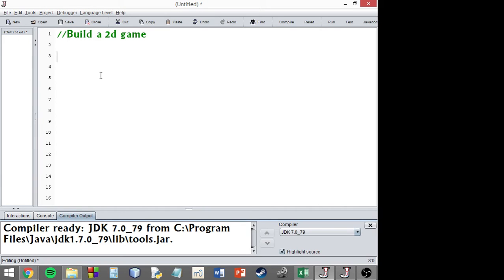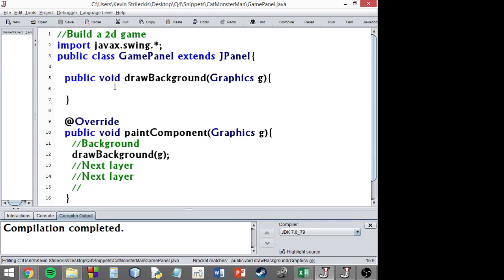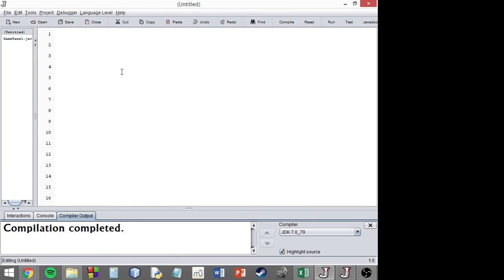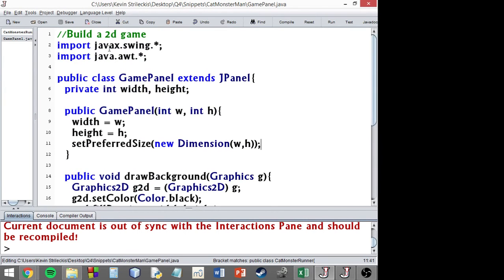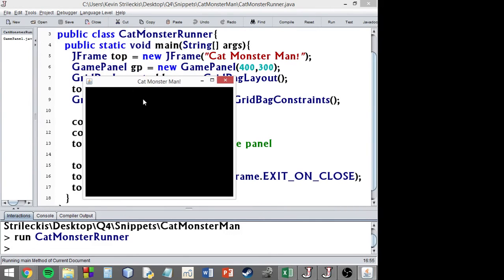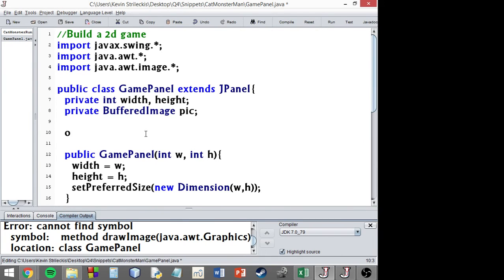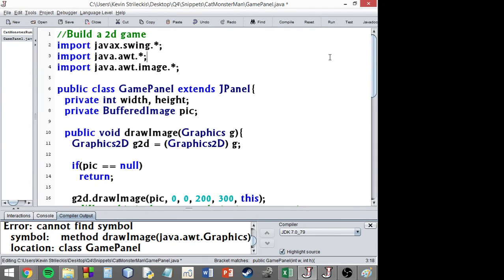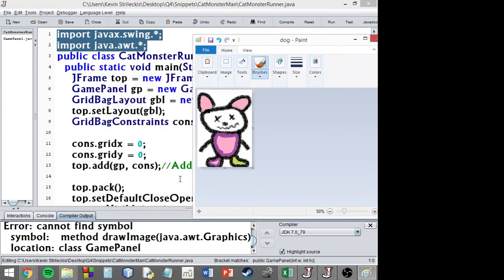Swing Lecture - CSA